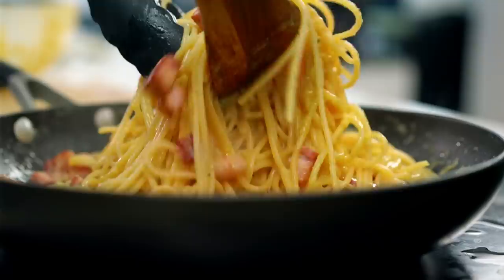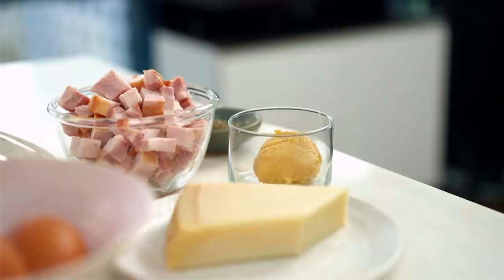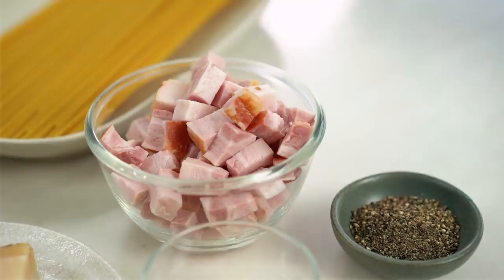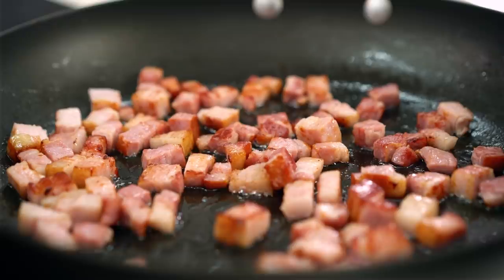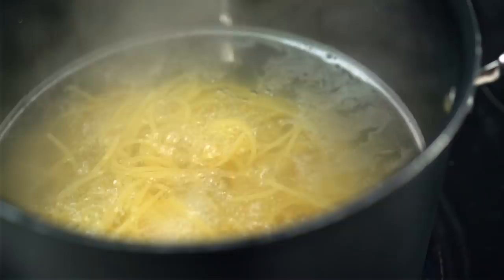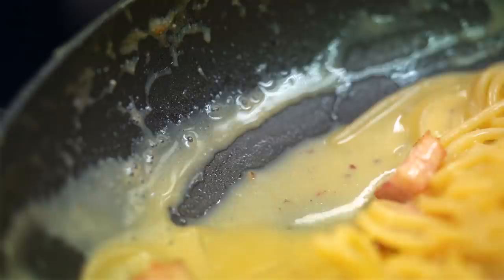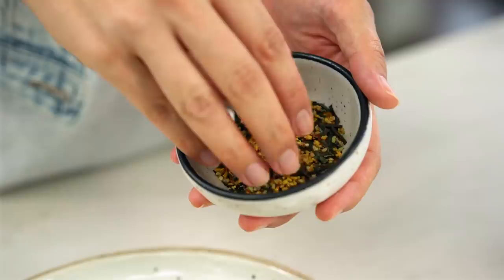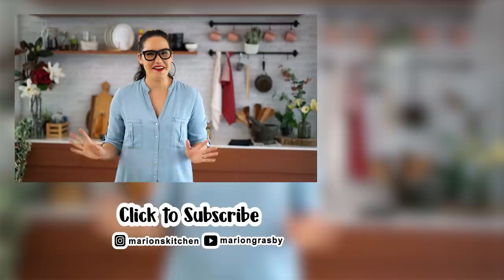Japanese Miso Carbonara - Marion's Kitchen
My carbonara recipe with a pop of miso. Cheesy, creamy carbonara done Japanese style.

ABOUT MARION